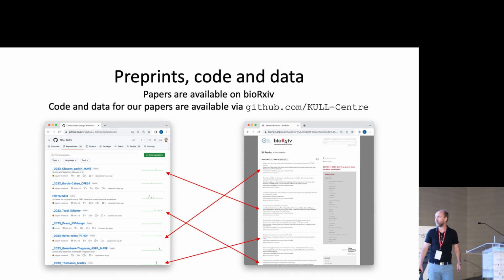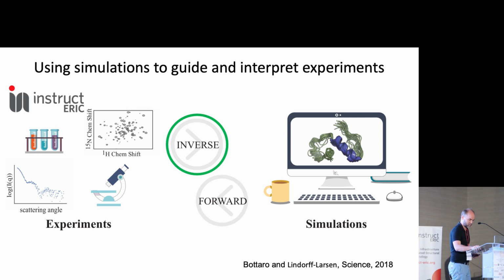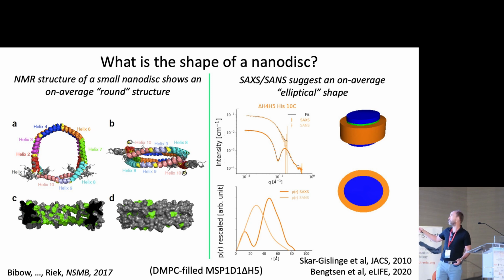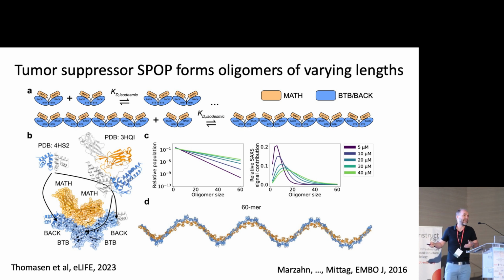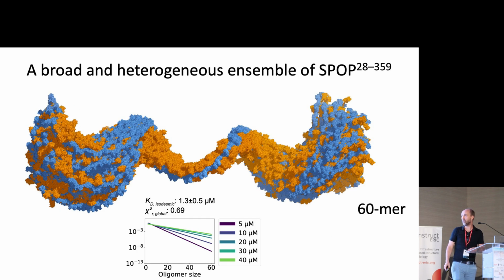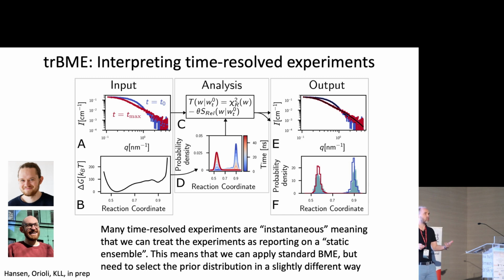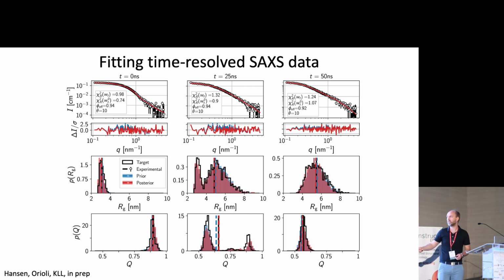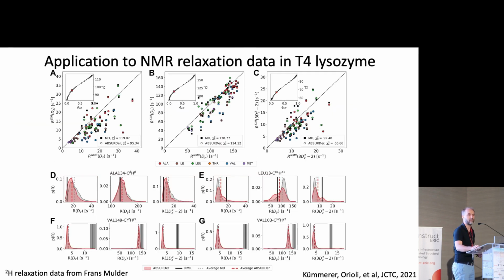Kresten Lindorff-Larsen | Instruct Biennial Structural Biology Conference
Kresten Lindorff-Larsen is based at the University of Copenhagen, find out more about the conference